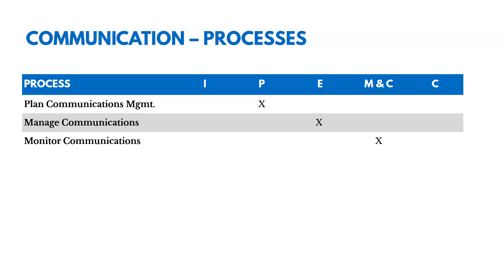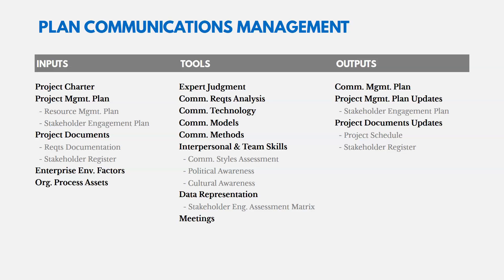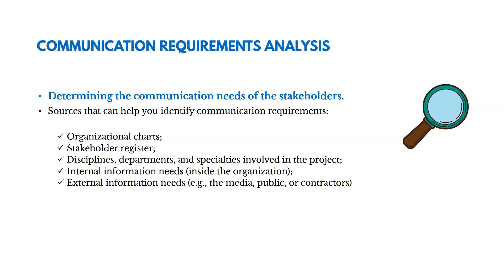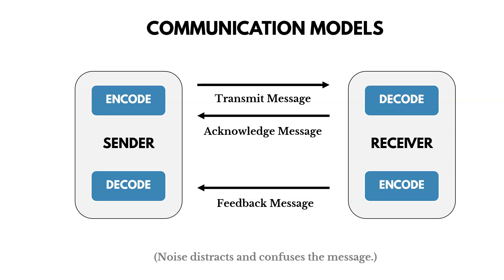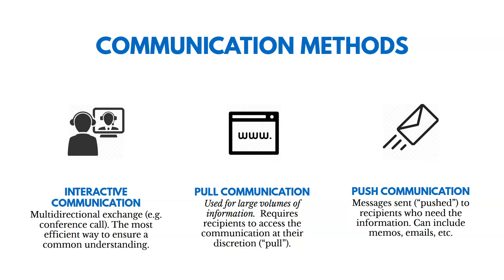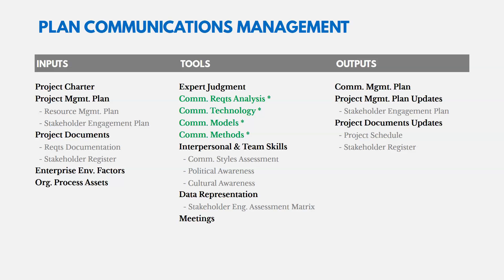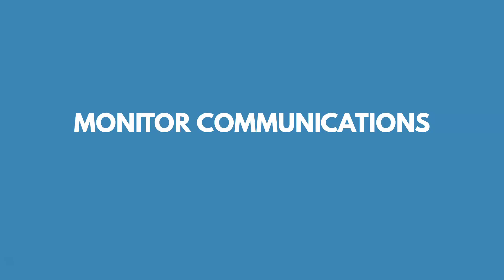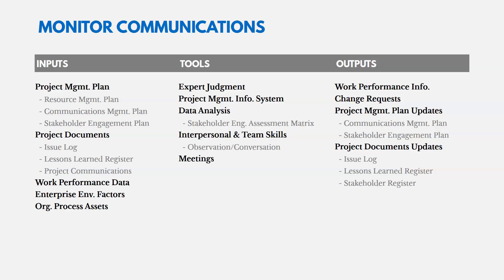PMBOK® Guide (6th Edition) – Chapter 10 – ITTO Review – Communication Management